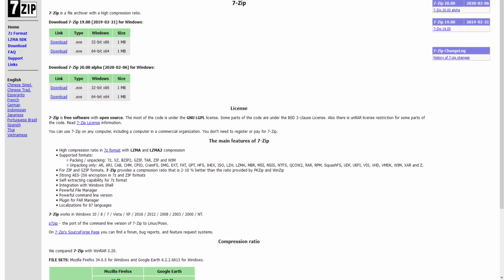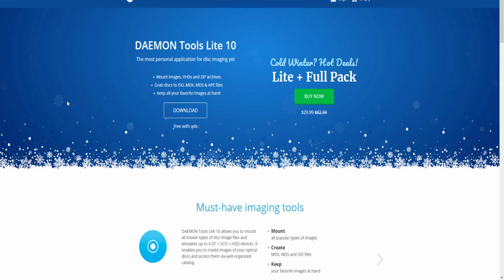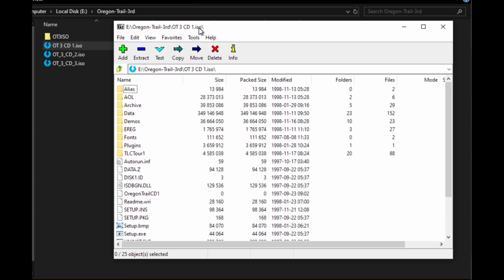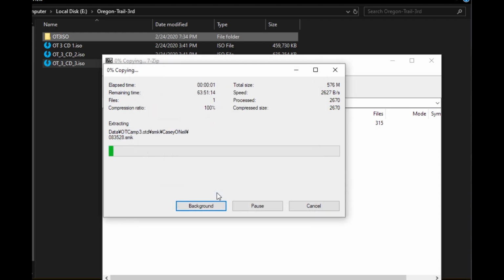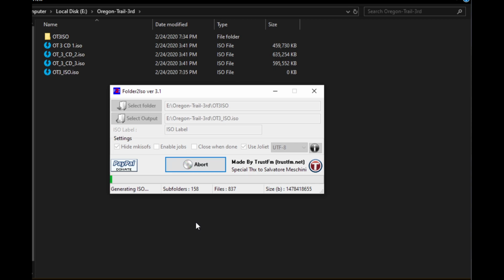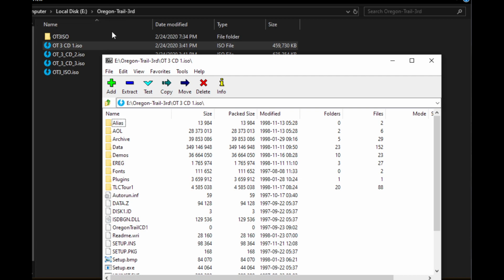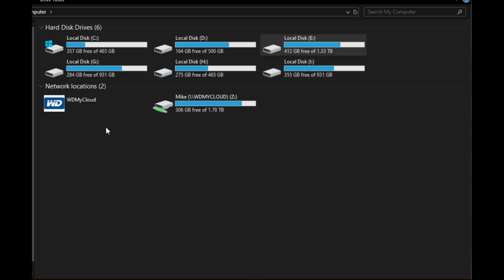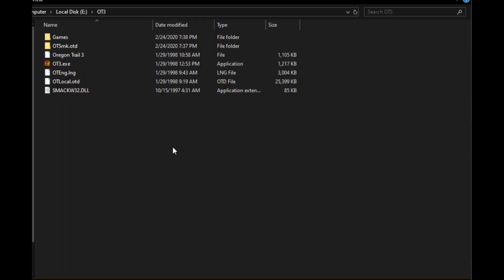[How To] Install Oregon Trail 3 on Windows 10 (x64)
I apologize in the advance for how crude the video is along with it's instructions.
This video will outline how to install Oregon Trail 3 on your computer if it is running a x64 version of Windows.  I cannot attest to the reliability of this method or how stable it will be when playing it.
These are the 3 pieces of software it's recommended you use (that were used in the video) to successfully pull this off:

As for the game itself, it can be found on any *Abandonware* website...provided they have it.  As for legal reasons, I *my*self cannot actively link or tell you where you can find such a website, but who's to say this sentence didn't contain a hint. ¯\_(ツ)_/¯

0:00 - Intro
1:18 - Software to Install
2:46 - Install Process
8:40 - Result Of The Process